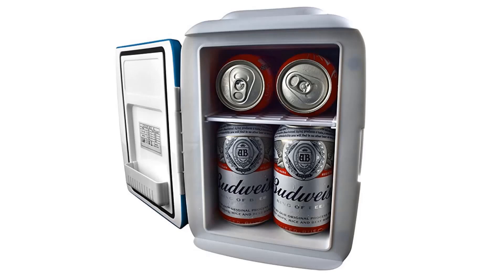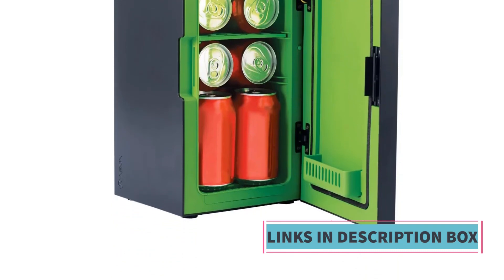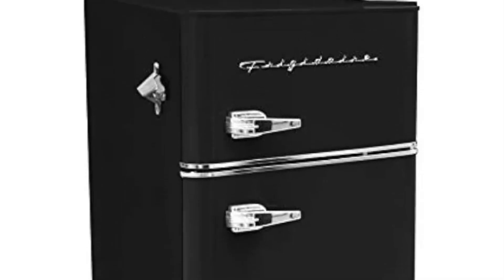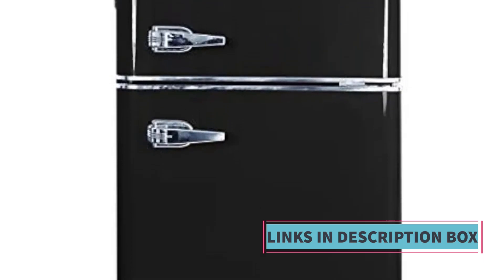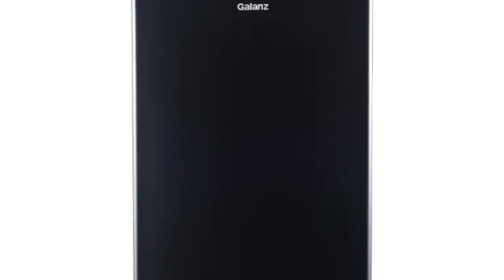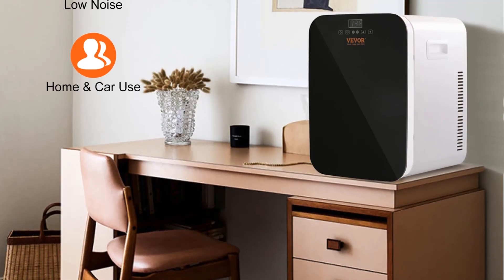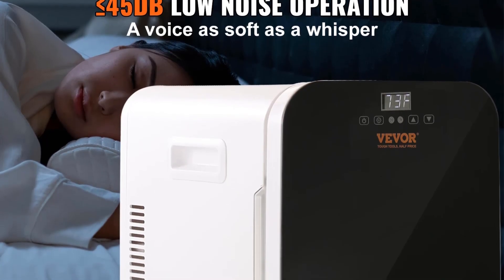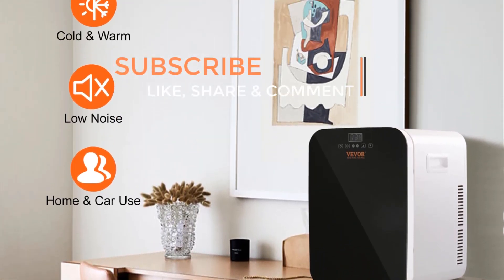Top 5 BEST Mini Fridges of [2023]|Top 5 Best Mini Refrigerators 2023 | Top 5 Mini Fridge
Top 5 BEST Mini Fridges of [2023]|
Top 4 Mini Fridges in 2023👌|
Top 5 Best Mini Refrigerators In India 2023 | Top Mini Fridge | Portable Refrigerators Review
Lockable Mini Fridge: Top 5 Reviews [Buying Guide 2023]
PRODUCTS LINK
PRODUCT 1
PRODUCT 2
PRODUCT 3
PRODUCT 4
top 5 best mini fridges
what is the best mini fridge to buy
what is the best mini fridge for bedroom
what is the best mini refrigerator to buy
what are the best mini fridges
what to put on top of a mini fridge
top 5 mini fridge
what is the best mini fridge with freezer
highest rated mini fridge with freezer
what is the best mini fridge brand
when is the best time to buy a mini fridge
what to look for when buying a mini fridge
where is the best place to buy a mini fridge
which brand of mini fridge is best
who makes the best mini fridge
who makes the best mini refrigerator
what's the best mini fridge
why are mini fridges so expensive